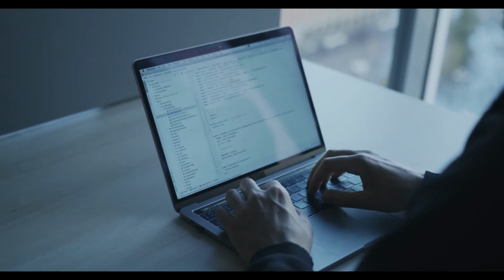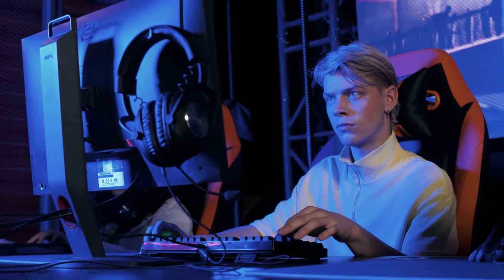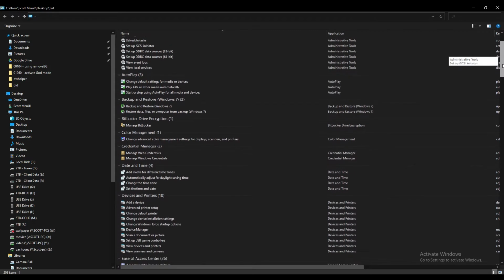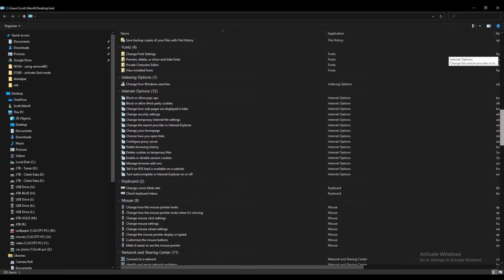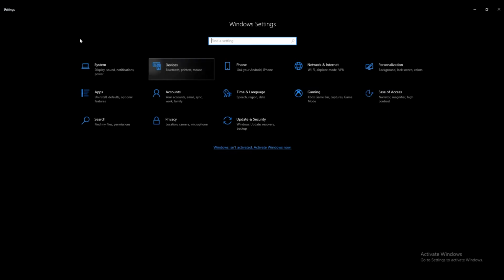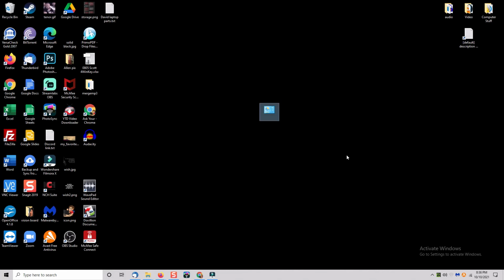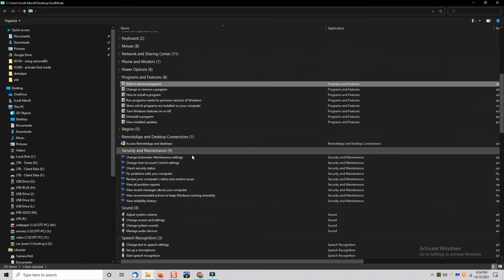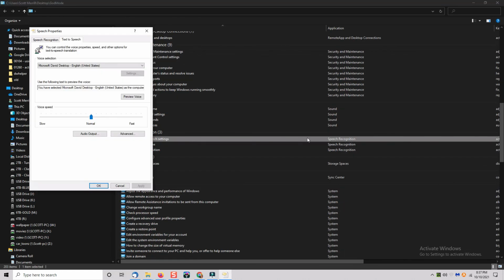Get READY to Unlock WINDOWS GOD MODE in Just 5 Minutes!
Activate Windows 10 God mode!  Have you ever wanted to have all your Windows control panel settings in one place?  Did you know that there is a secret Easter egg in Windows called God mode that lets you do just that?  In today's short video, I walk you through how to set it up in about 30 seconds.

Here is the code to activate God mode:
GodMode.{ED7BA470-8E54-465E-825C-99712043E01C}

ALL my tools that I *highly* recommend and use personally every day...

Hardware ---
- 142-piece magnetic electronics precision screwdriver set with 120 bits
- Netgear A6100 wifi adapter
- Cordless, rechargeable air duster 6000mAh 10w fast-charging

Avast (absolutely the best FREE anti-virus program available anywhere!):
TronScript (one of the most amazing PC cleanup tools you'll ever use, and FREE!):

Backup your CRITICAL data automatically with Carbonite!